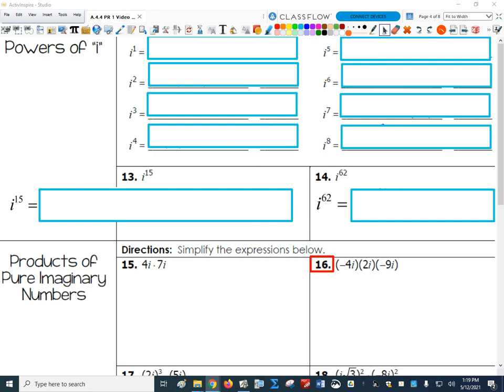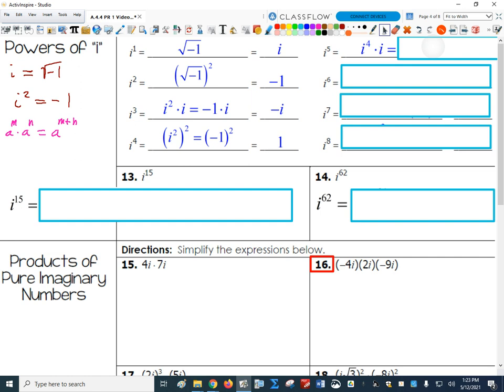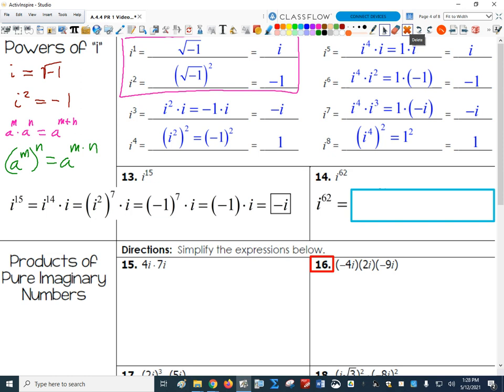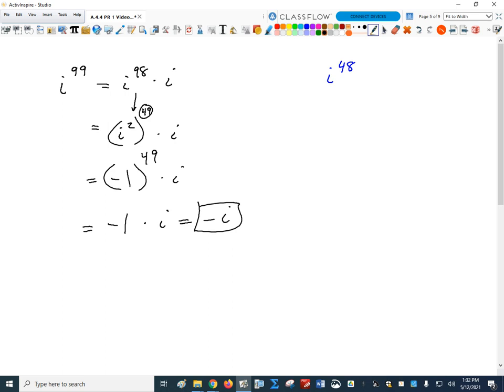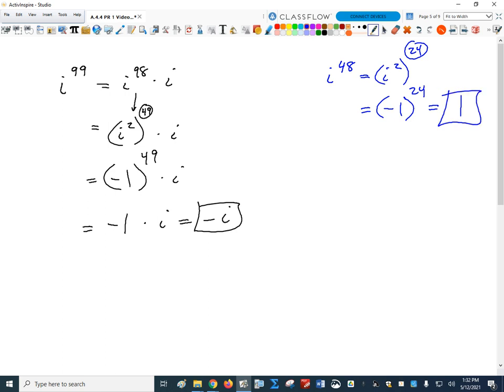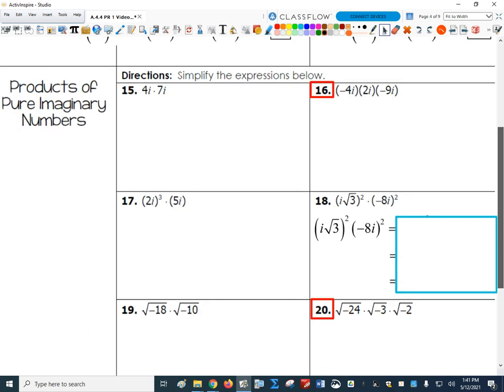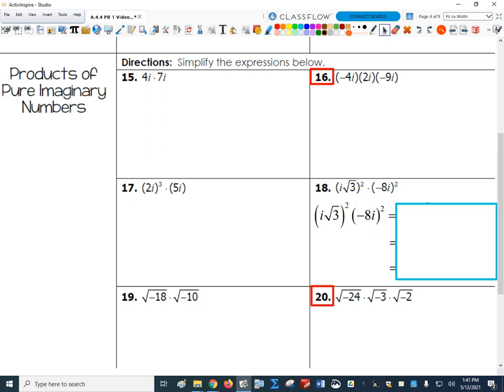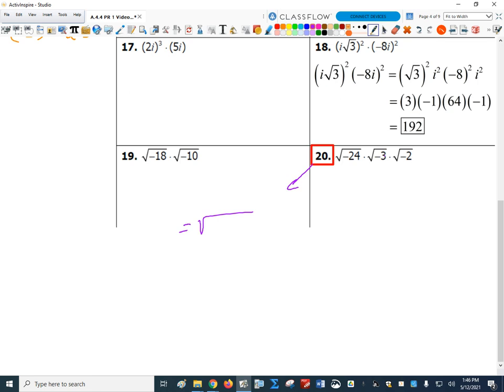A.4.4 PR 1 Video 2 [21-05-12PM] Complex Numbers p2